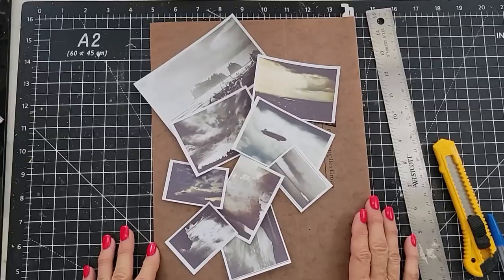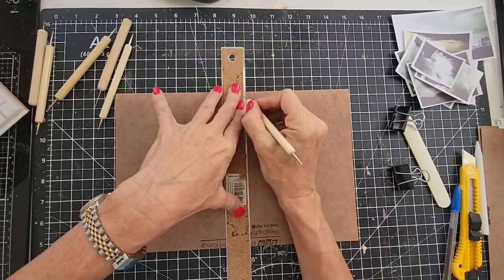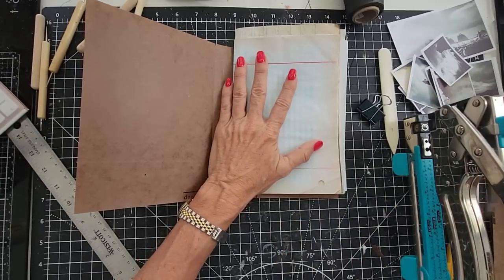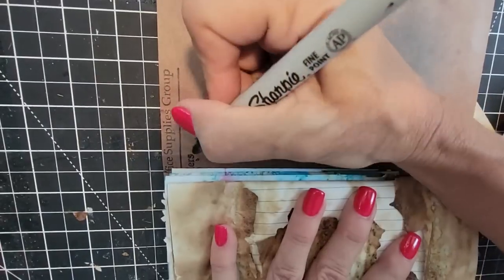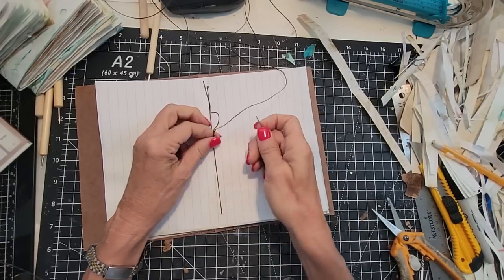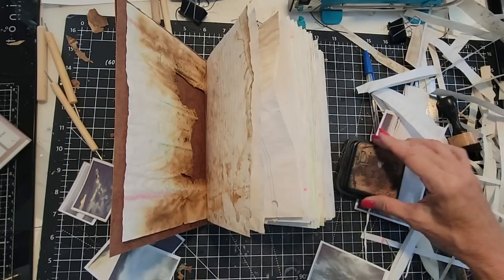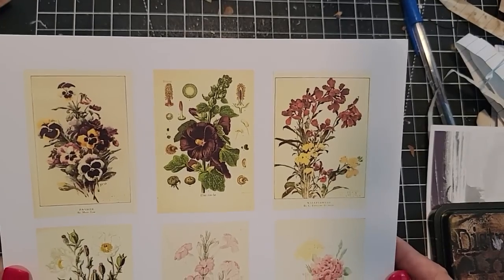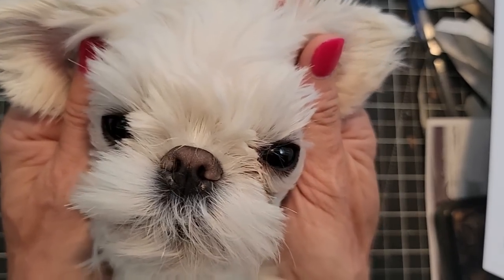July Digikits are Here! How to Make a Junk Journal! Masculine Writing Style! Paper Outpost!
July Digikits are Here! How to Make a Junk Journal!  Paper Outpost! Junk journal ideas to make a man's junk journal, or expedition style writing journal or stormy weather journal! Fun Junk Journal Ideas! Happy crafting! Big Hugs! Pam :)

July 2023 Digikits:
1. Beautiful Flowers!
2. Office Supplies Vintage!
3. Vintage Storm!
4. Little Mouse!
5. Deep Forest!

2. Then make a list of 10 names of Digikits (just the first 2-3 words), & send me the list via Etsy Message or email the list to or simply say "Surprise me!" :)